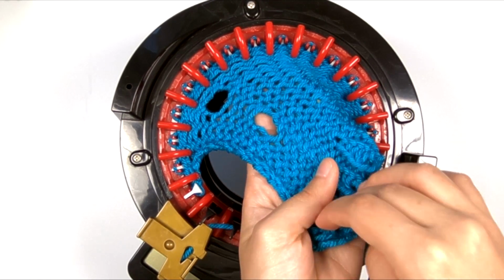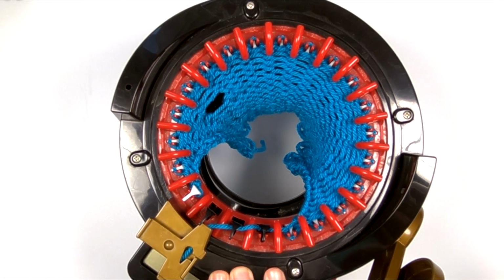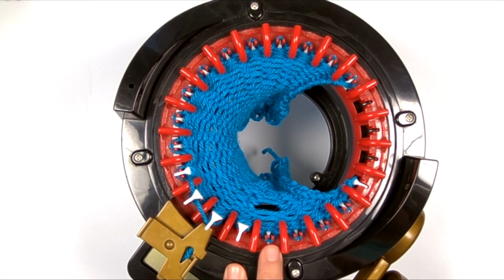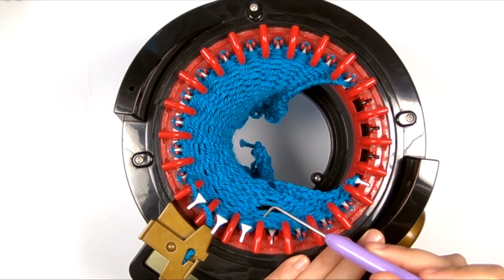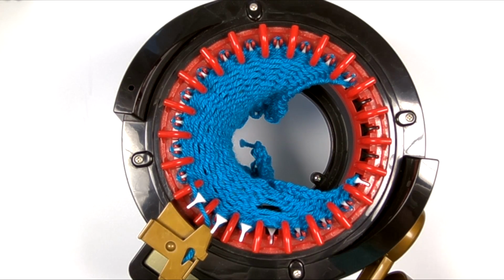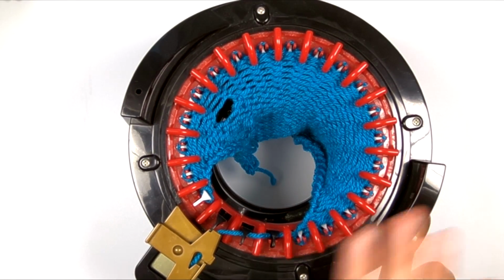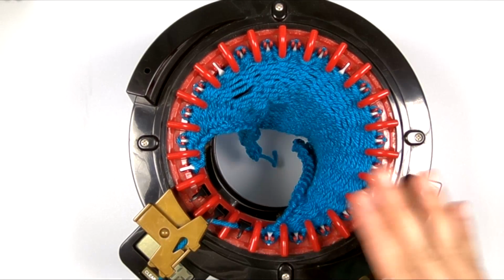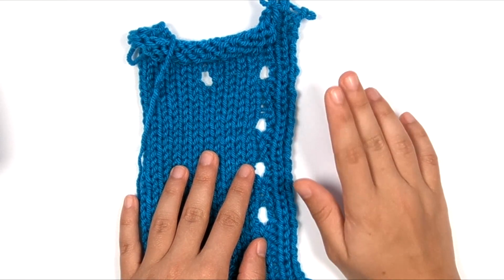How to Make a Buttonhole or Eyelet in your Knitting on your Addi Knitting Machine | Yay For Yarn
Learn to Make a Buttonhole in your Knitting on your Addi Knitting Machine!  This technique creates an intentional hole in the knitted fabric that will not unravel.  You can also use these holes as eyelets to make a lace stitch pattern.

Addi Express Knitting Machines:

00:00 Introduction
00:34 What Buttonhole Looks Like
01:54 How to Make a Buttonhole
05:07 Sample Buttonhole
06:43 Finished Swatch